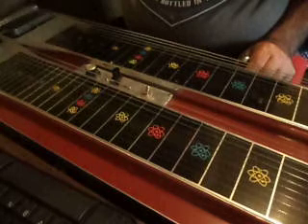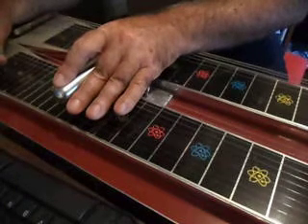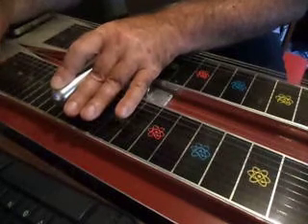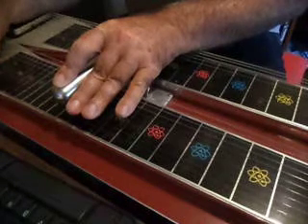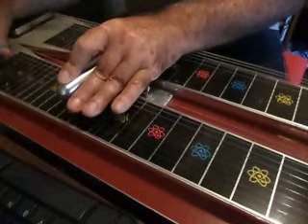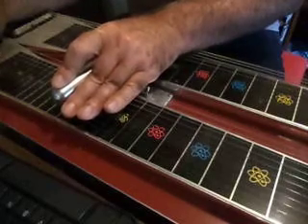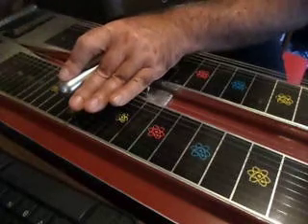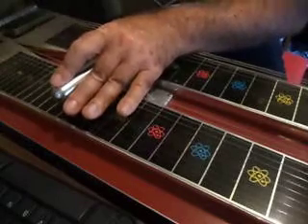Jennings Rainy Day " Intro" Steel Guitar